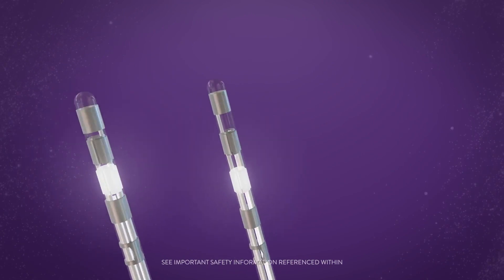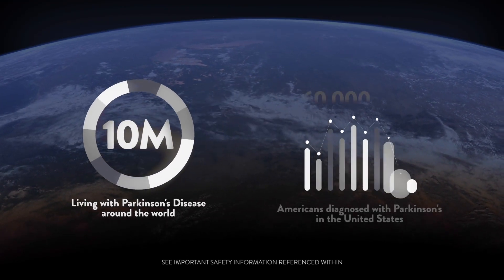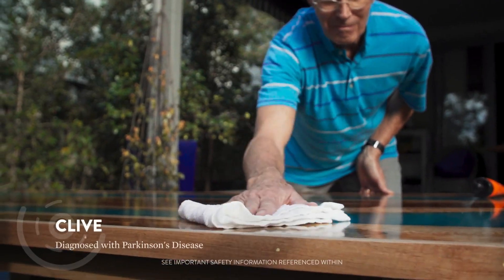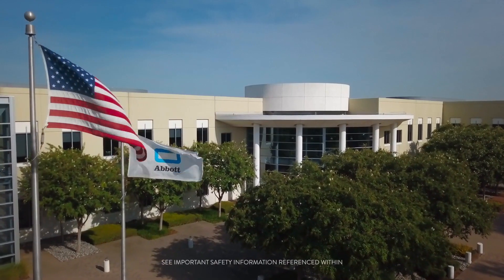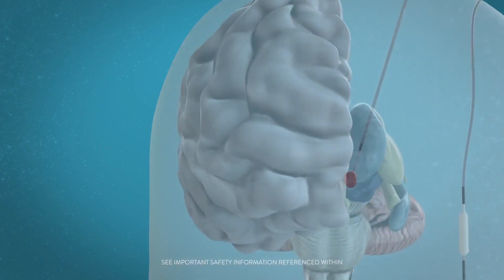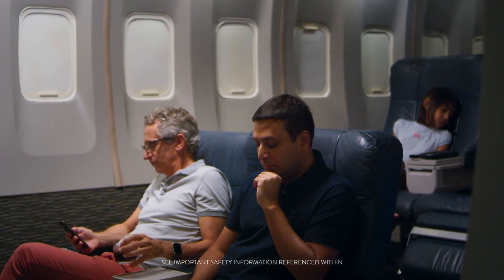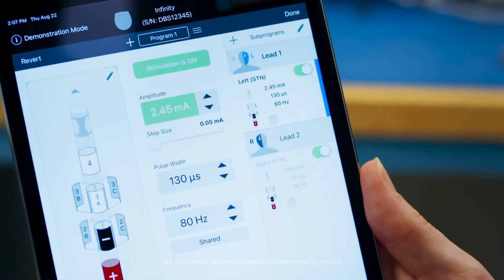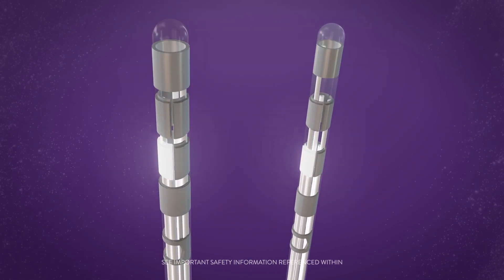A Look into how DBS Therapy Works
Parkinson’s disease symptoms often worsen over time and become harder to treat with medication. Deep brain stimulation (DBS) could be an option getting you back to living your best life.

*This is the experience of this patient. Individual experiences, symptoms, situations and results may vary.

Approved for U.S. use only.